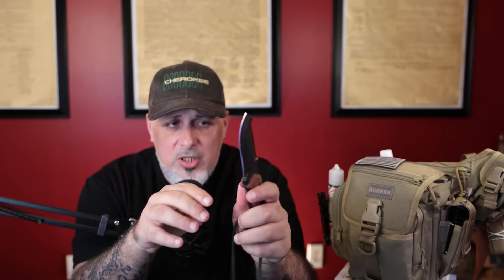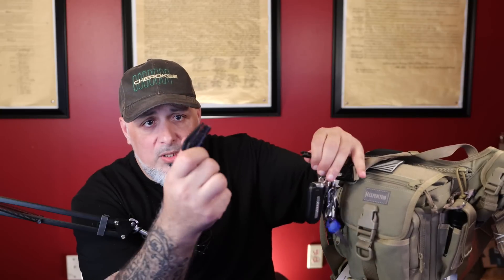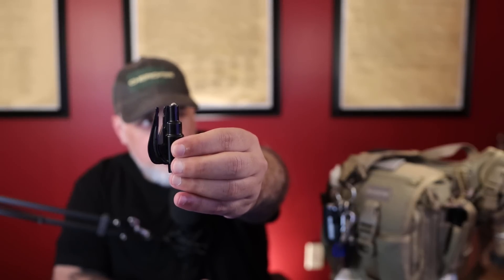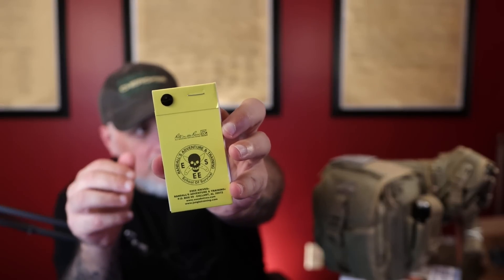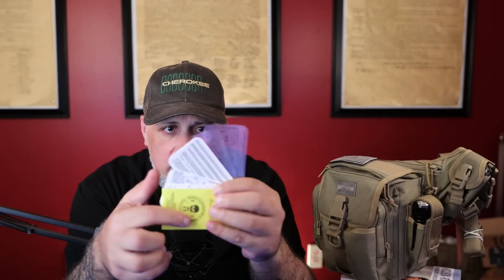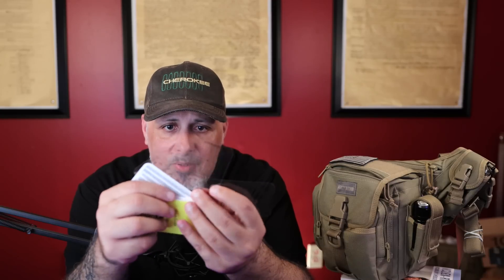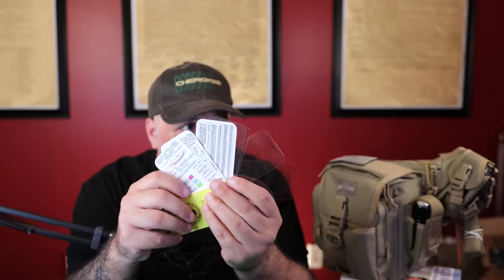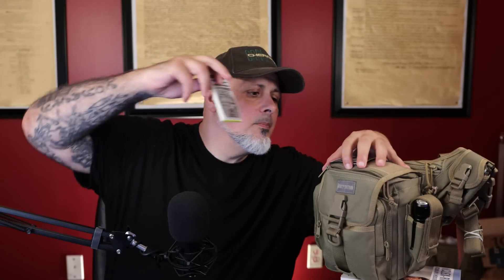REVIEW OF THE MAXPEDITION FATBOY VERSIPACK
Hey everyone GreyMan Prepping here! Today I take a look at the Maxpedition Fatboy Versipack. I have decide to use this bag as my EDC or as some same Every Day Carry. This bag is versatile and roomy. and extremely comfortable to wear even loaded down. I think I may be going down the rabbit hole and becoming a maxpedition junkie because of the quality and comfortability of their gear.